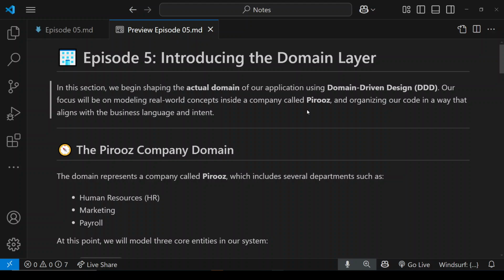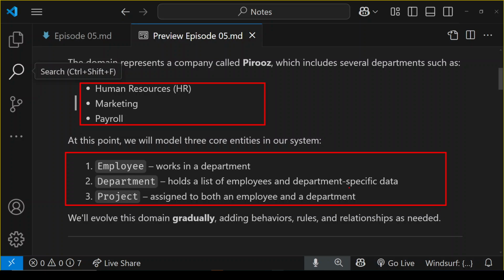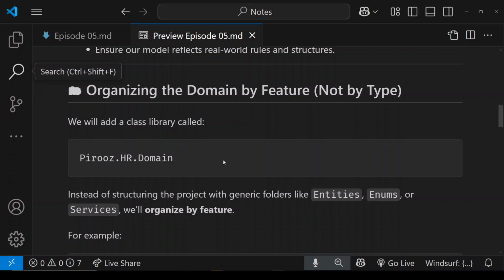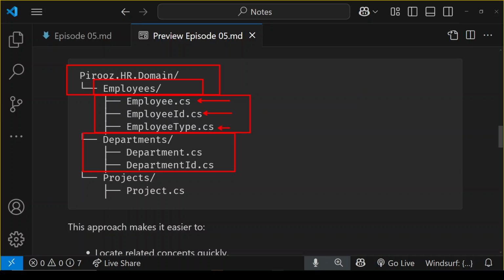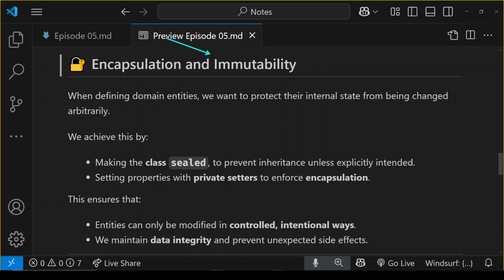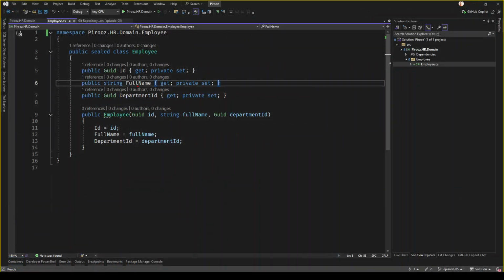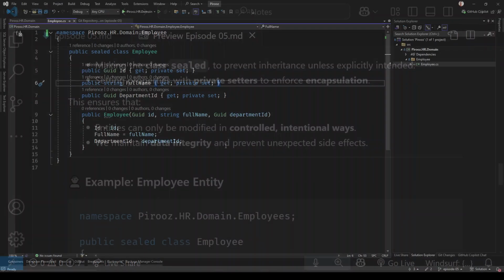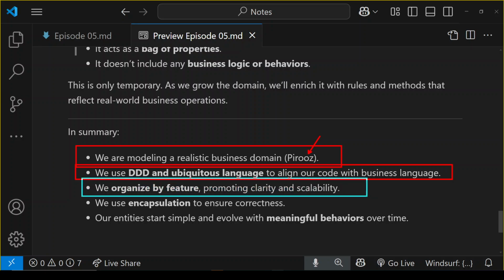Clean Architecture in C#.NET #5 - Domain Layer in Action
Now that the theory is in place, we bring the Domain Layer to life with real code. In this episode, you’ll see how to implement domain entities and enforce business rules through methods and invariants. We demonstrate how to structure the logic so that each entity is responsible for its own state and behavior. You’ll also learn about value objects and how to use them to encapsulate logic and ensure immutability. This hands-on approach will show you how the Domain Layer drives all the core decisions in a clean architecture system.